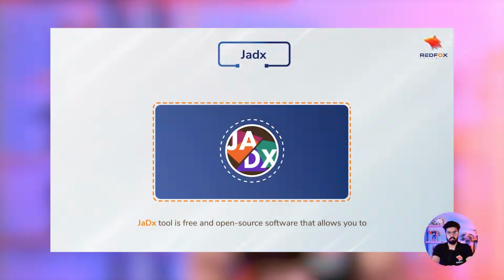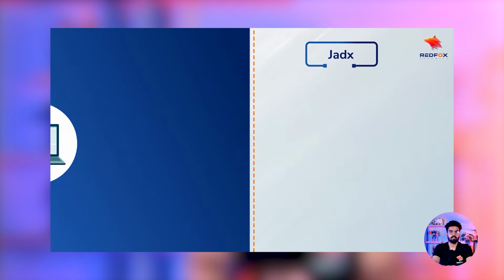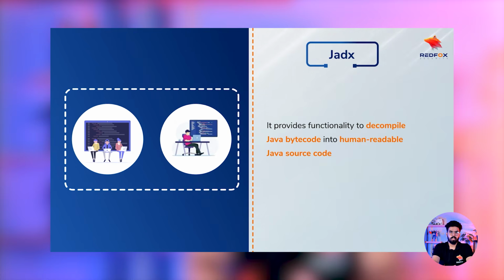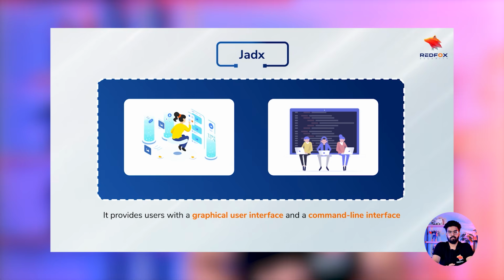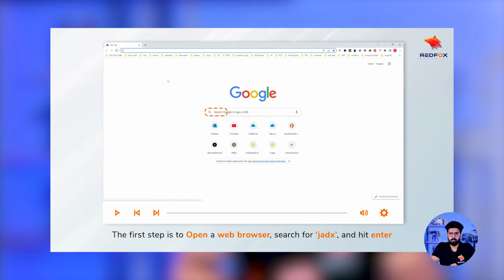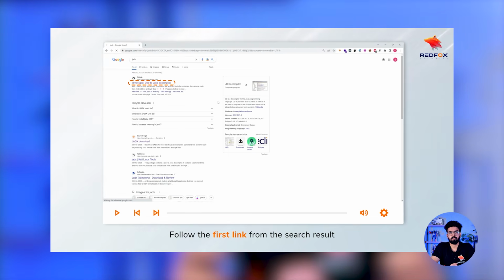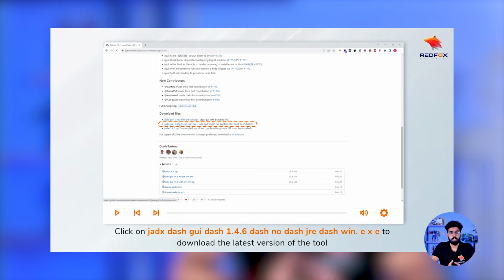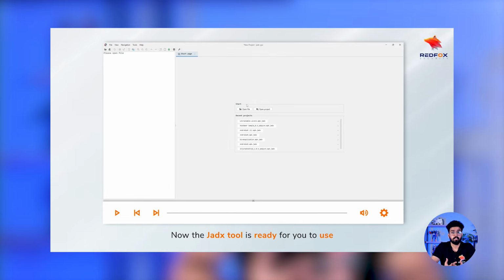Jadx: The Free Tool Every Ethical Hacker Needs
Learn how to use JADX for Android Pentesting to decompile APK files, inspect application code, analyze Android components, and identify potential security weaknesses.

In this video, you'll learn:

How JADX works
How to open and decompile APK files
How to navigate Java source code
How to inspect AndroidManifest.xml
How to find hardcoded secrets and sensitive data
How JADX fits into an Android pentesting workflow

JADX is one of the most useful tools for Android application security testing and reverse engineering.